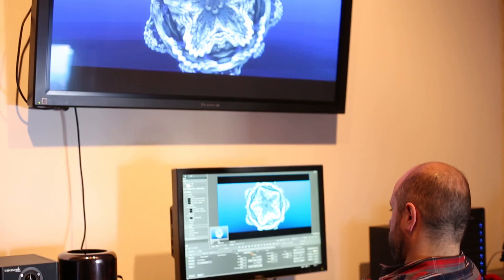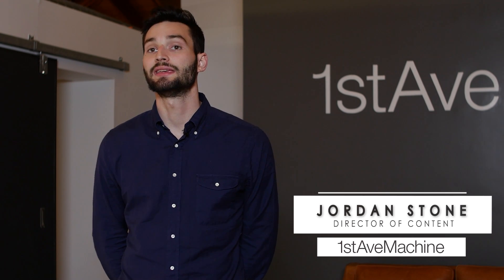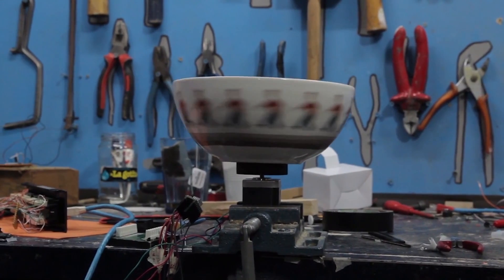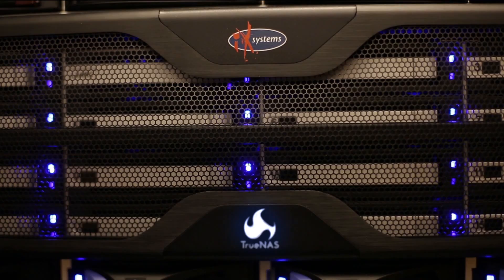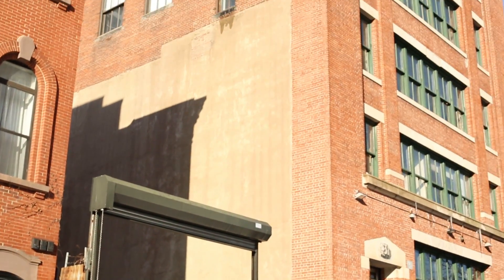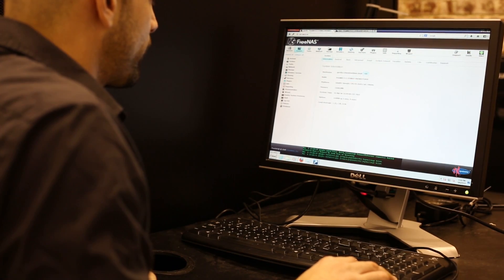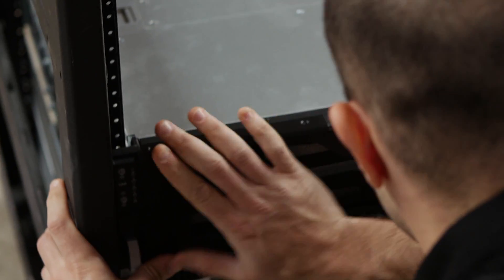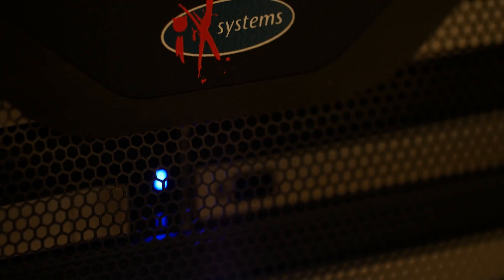1stAveMachine Chooses iXsystems' TrueNAS Storage for Media Production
1stAveMachine, a film and media production studio based in LA & NY, needed a solution to store and serve RAW video files quickly and efficiently to support an impressive and growing list of customers, like Samsung, Google, Apple, Nike, IBM, Facebook, Audi, etc.

The engineers selected iXsystems' TrueNAS Unified Storage Arrays as a replacement for their primary production storage in both locations. The high availability clustering, remote replication, vast scalability, and ease of management of TrueNAS integrated seamlessly with their pre-existing FreeNAS systems they had been using for non-production workloads.  With its excellent performance and quick backup times, TrueNAS was the enterprise storage solution they needed to support their trajectory of growth as one of the most sought-after production companies in the industry.

Looking for a small or home office solution?